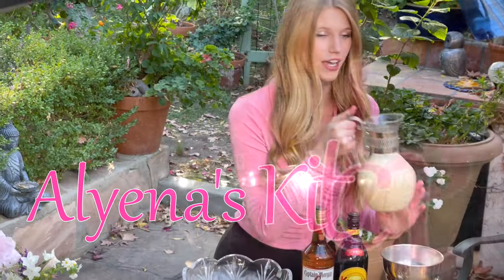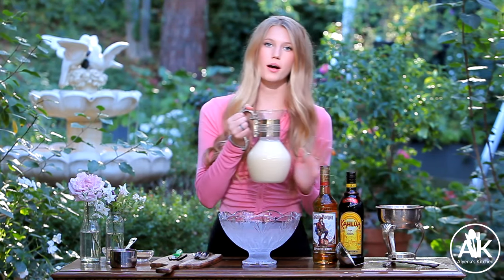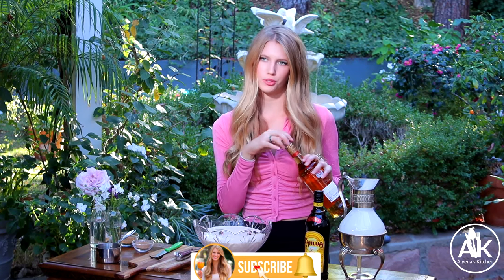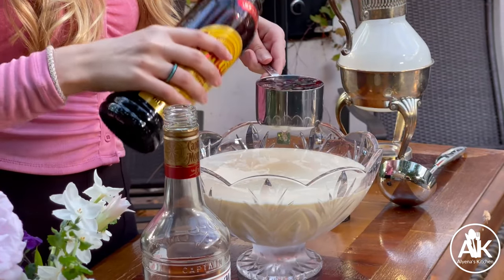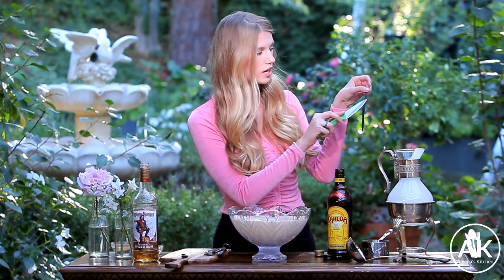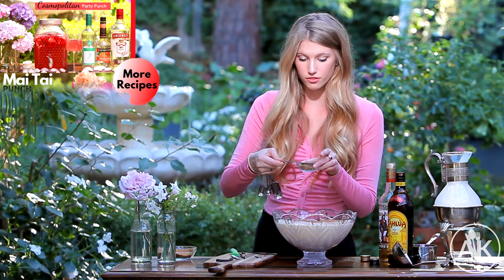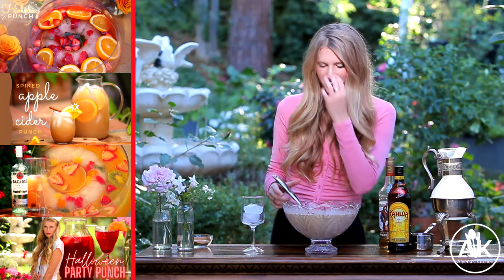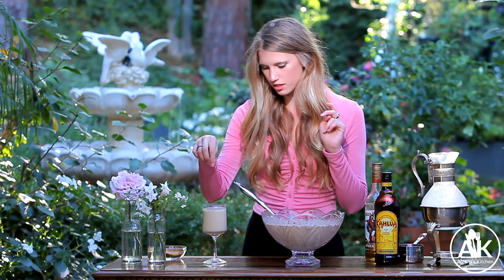Eggnog: Best Holiday Drink | Boozy Spiked Eggnog Punch Recipe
Alyena makes her favorite holiday drink: Boozy eggnog punch spiked with spiced rum and Kahlua. This delicious recipe is so easy and a party favorite!

Eggnog Punch Recipe:
5 cups of Eggnog
(we used store bought, link to homemade recipe below)
1 cup of spiced rum
1 cup of Kahlua
1 whole vanilla bean scraped out (or vanilla extract)
1 tsp ground cinnamon
1 tsp of ground nutmeg
Mix all together, serve over ice and enjoy!

If you would like a HOMEMADE EGGNOG recipe, please visit Chef James Makinson for his amazing recipe.

PLEASE always drink responsibly and NEVER drink and drive!

how to
how to make

00:00 Introduction
00:22 Making the Eggnog
02:34 Tasting the Eggnog
03:05 Next Weeks Recipe